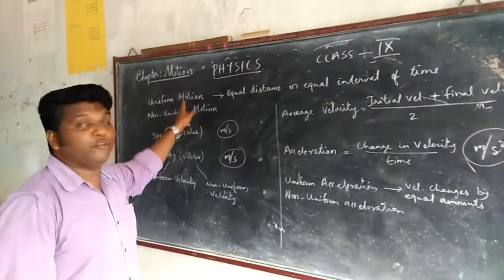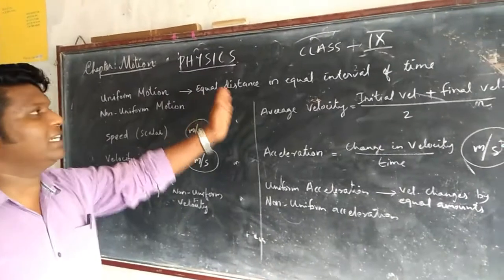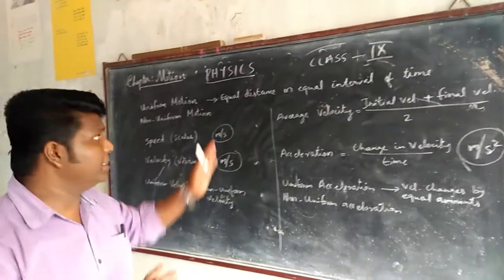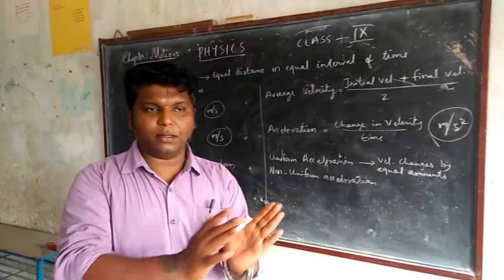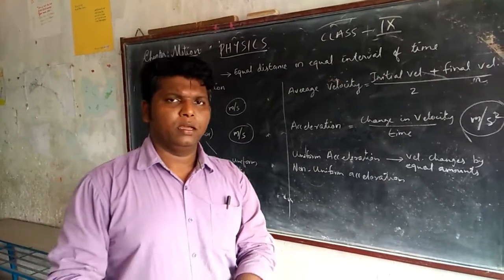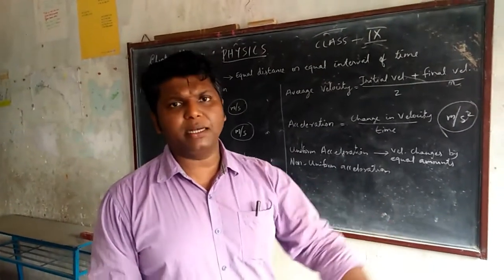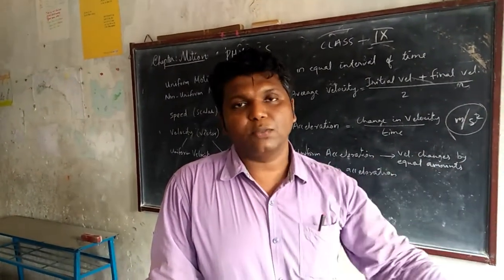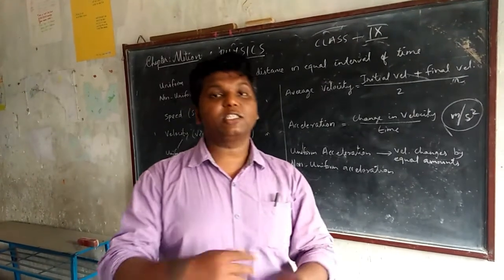Class 9 | PHYSICS | PART-2 | UNIFORM MOTION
SPEED, VELOCITY & ACCELERATION